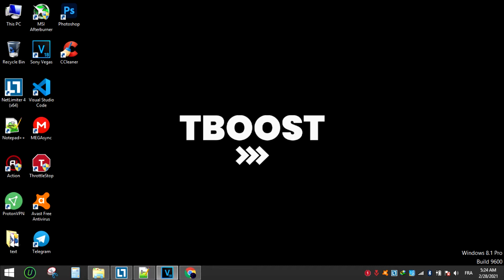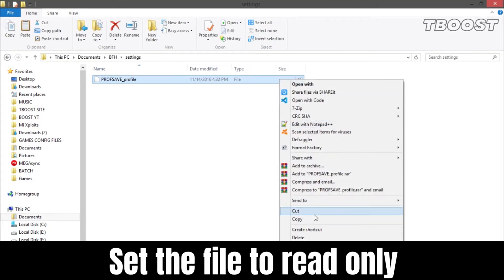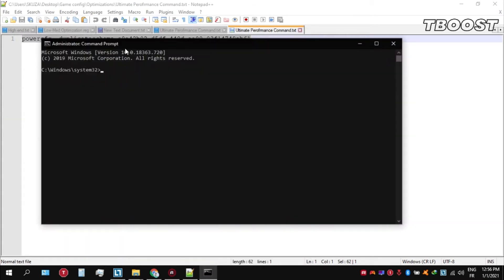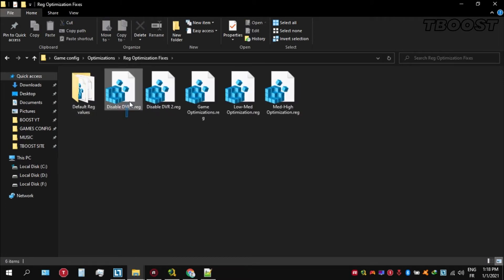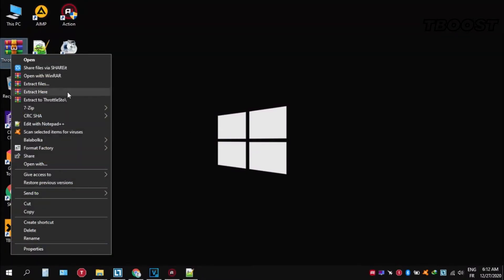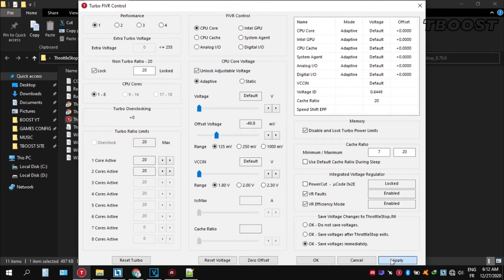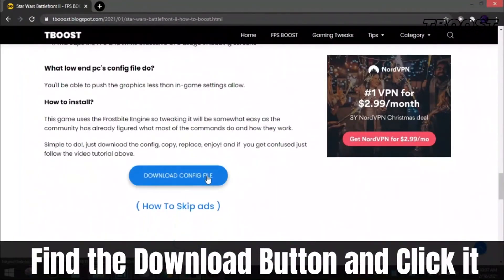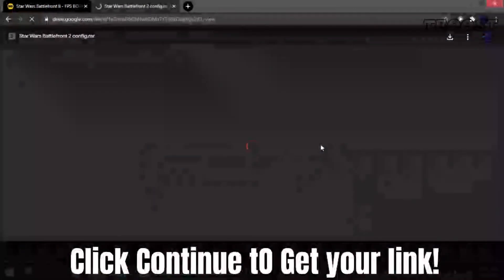How to Fix Lag in Battlefield Hardline - Increase FPS, Reduce Stutter (2021 )